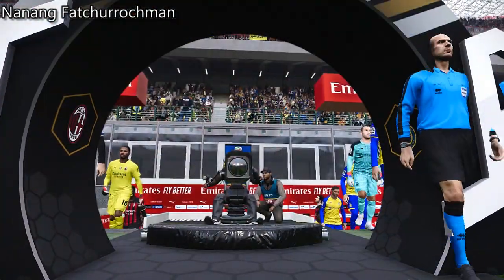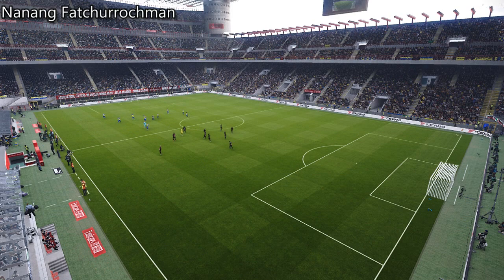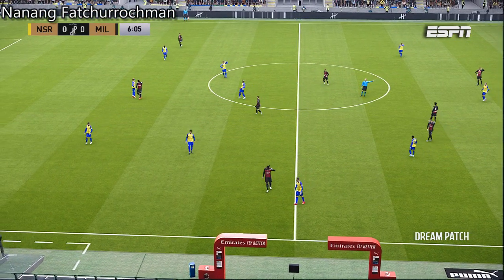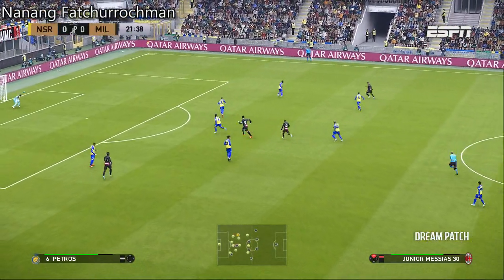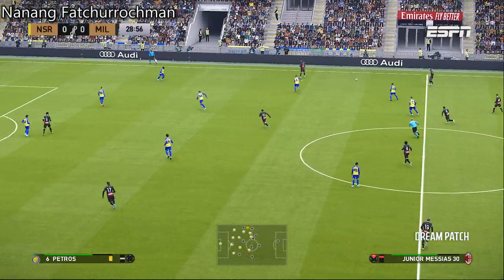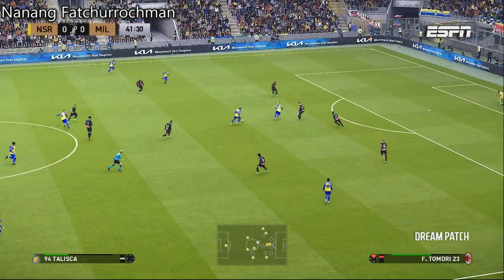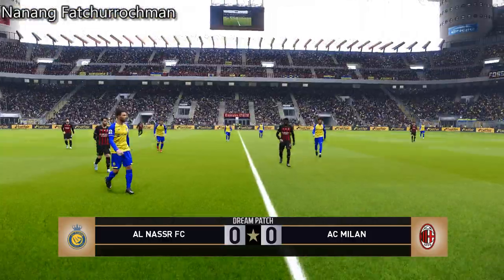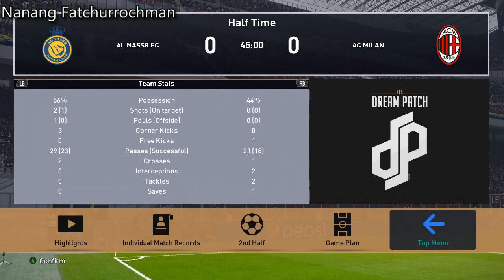PES 2021 DREAM PATCH 4.1 UPDATE WINTER TRANSFER FINAL AL NASSR VS. AC MILAN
PES 2021 DREAM PATCH 4.1 unofficial update winter transfer FINAL BY NANANG

Custom: Added Al Nassr  and some AFC Team
Update: Al Nassr Facepack, Kit & Call Names

NOTE:
you will always get latest official update of Dream Patch eg.